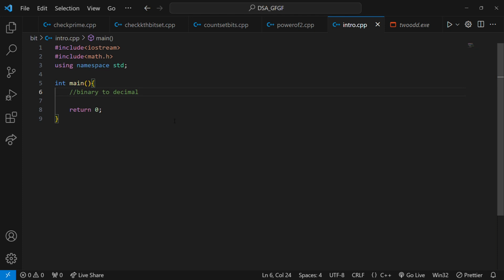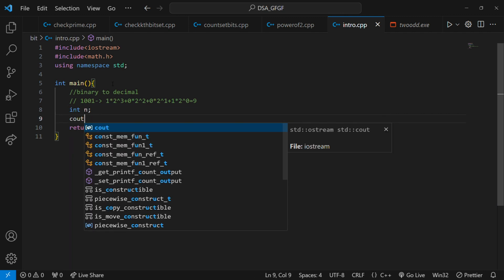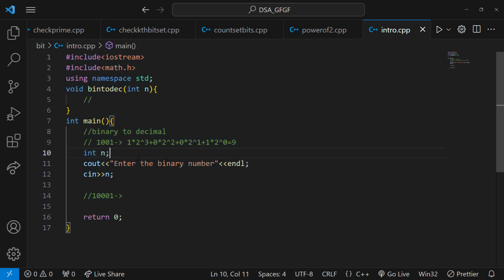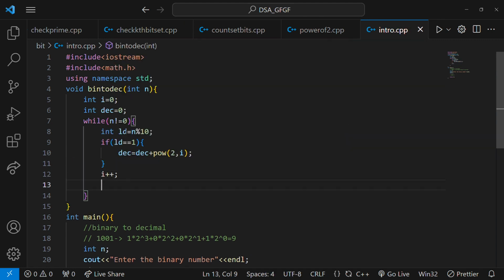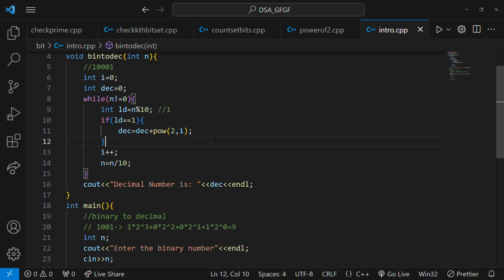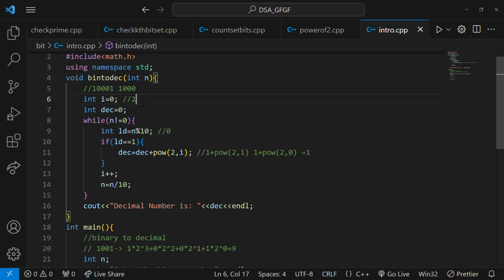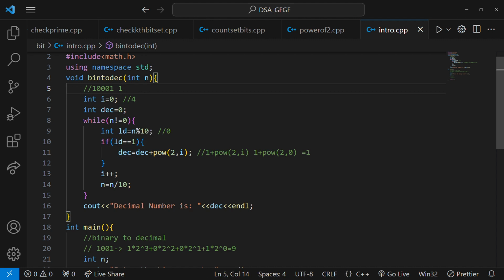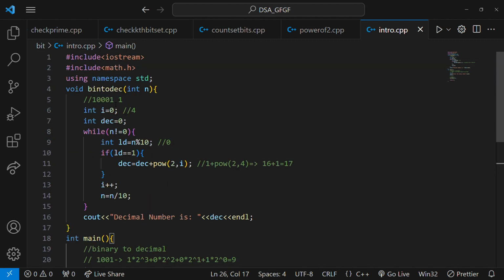Binary To Decimal